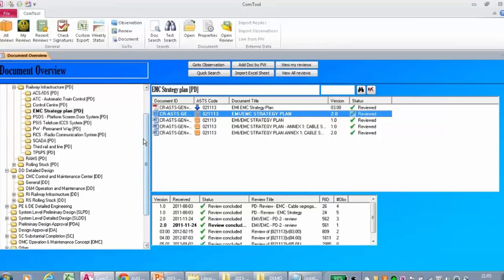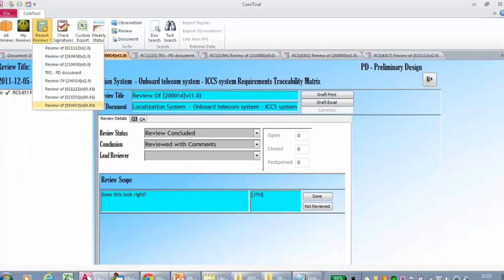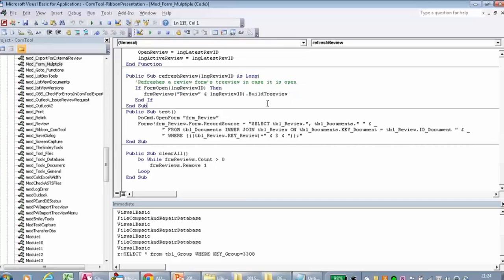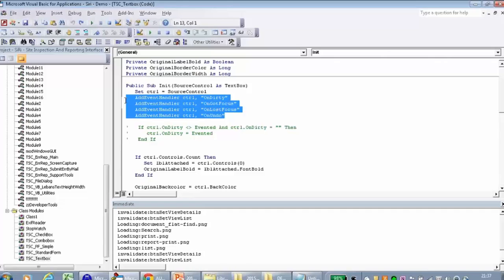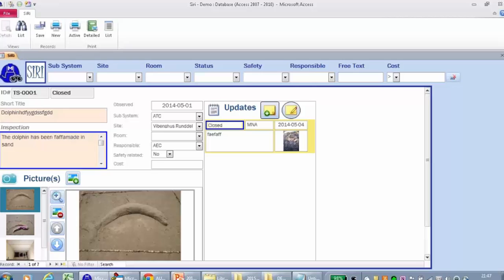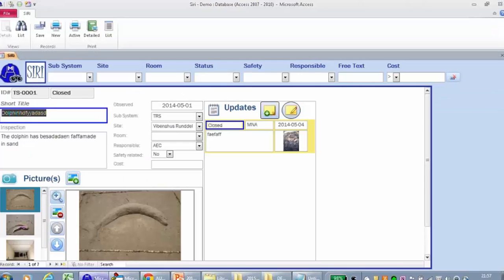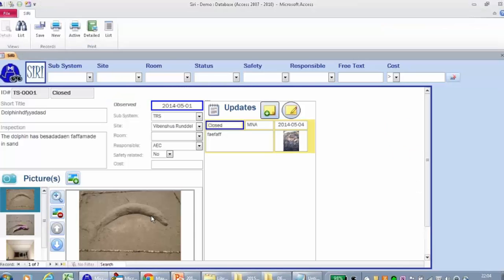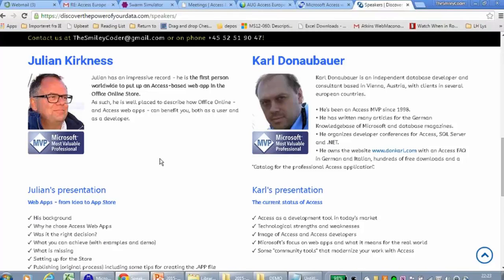Form Class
to our virtual chapter to receive more Microsoft Access and SQL Server infos!